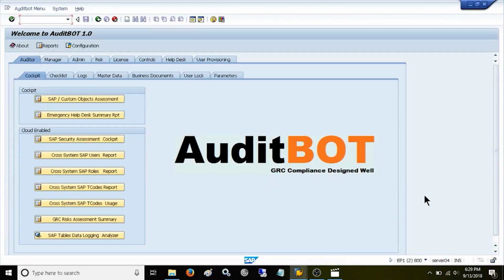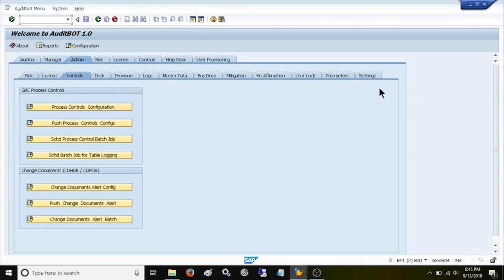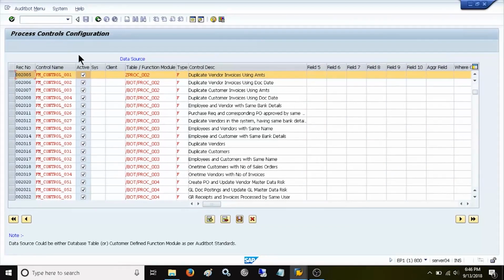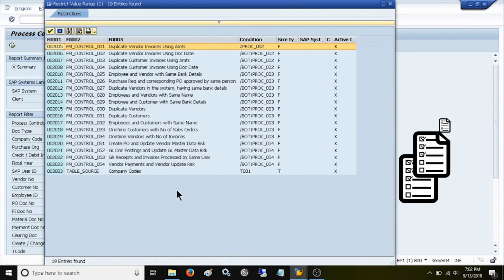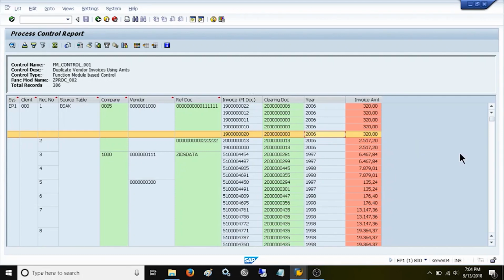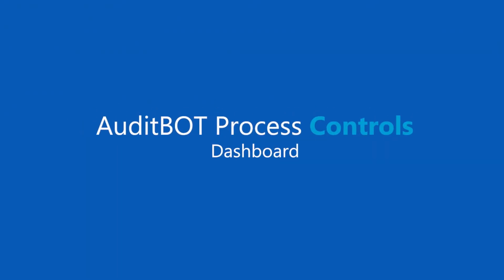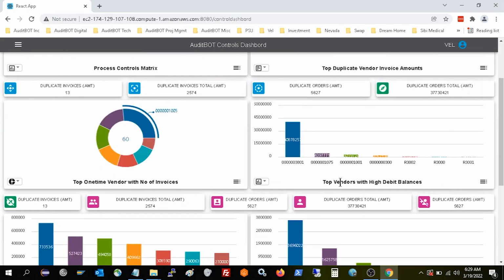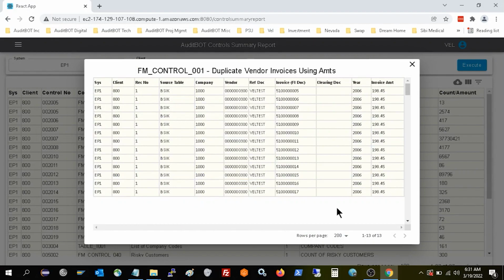AuditBOT Process Controls for SAP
AuditBOT Process Control helps organizations to manage their compliance processes more effectively. The objective of Process Control is to provide automated risk and control monitoring, testing and analytical capabilities across the entire enterprise and to improve the overall compliance program's effectiveness.